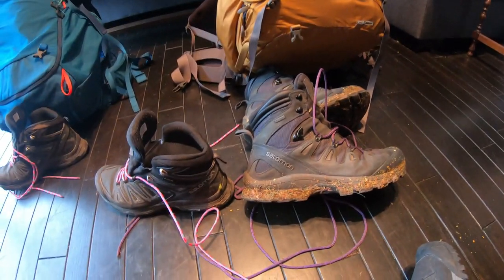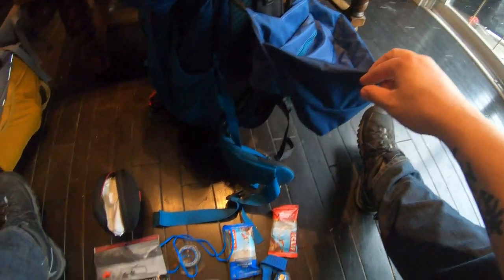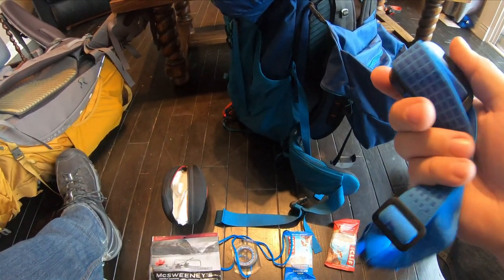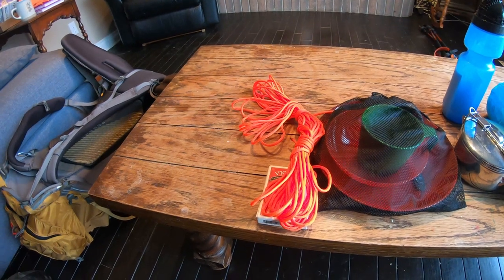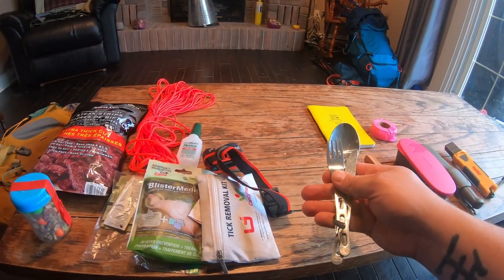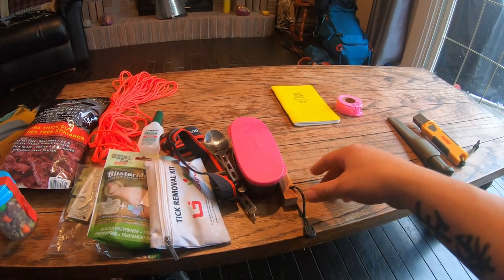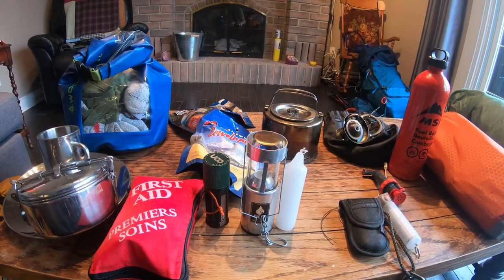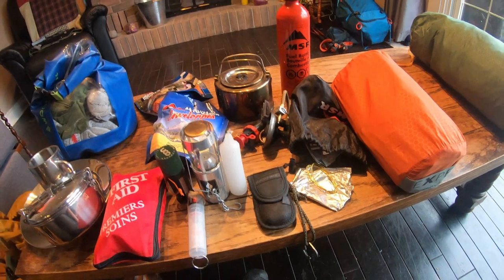2020 Backpack, gear review.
After hiking and spending much of the summer outdoors on various trails, and starting the Bruce Trail, we have gone over our gear and added many new items, changed our packs over to suit our needs and trail.

I have seen many new hikers post on several sites what they should get, what gear is found valuable.

Here is a breakdown of our gear and we're still working on them.